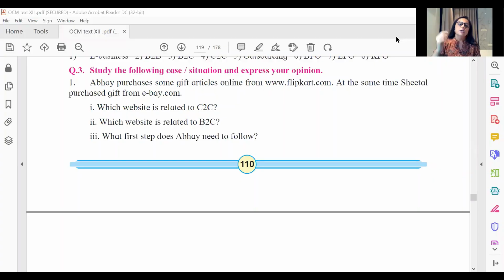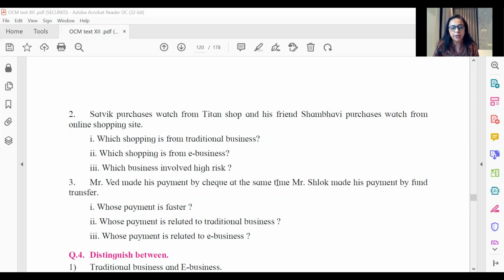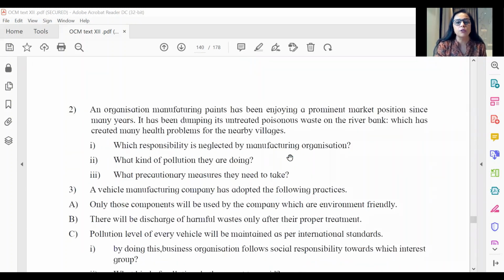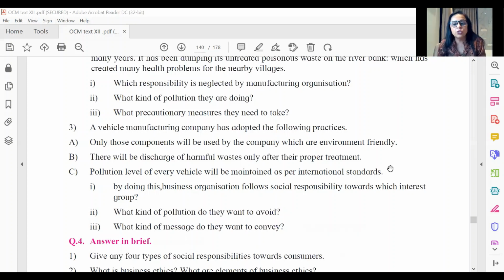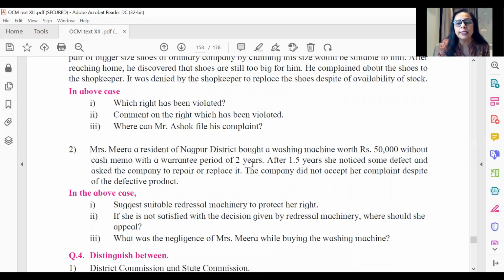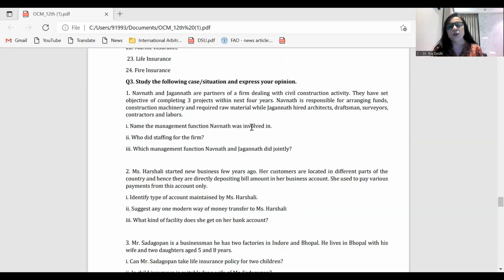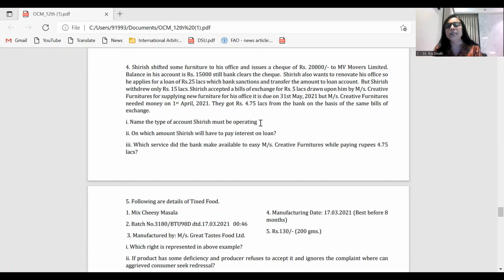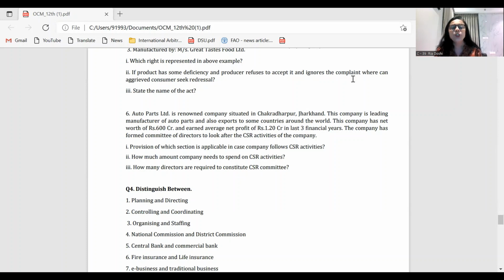XII OCM Case Study Revision Part 2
As the Maharashtra State Board gears up for conducting offline examination, the video will give you complete on all the doubts that you have regarding the subject of Organisation of Commerce and Management. The video discusses about Case Studies, both for Theory and Application based test. The video is part 2 of the case study questions in the exercise from  chapter 5 to chapter 8, behind each chapter.

Also the case study questions given by maharashtra state board are also discussed at length.

 These guidelines will help  the students from other boards like ICSE  and CBSE  to understand the specific expectations of the HSC board.

The views and suggestions expressed in the video are based on my personal experience.